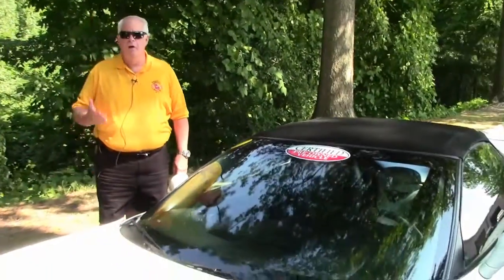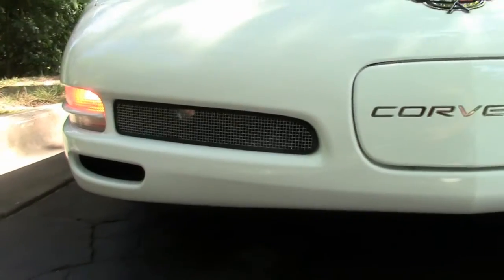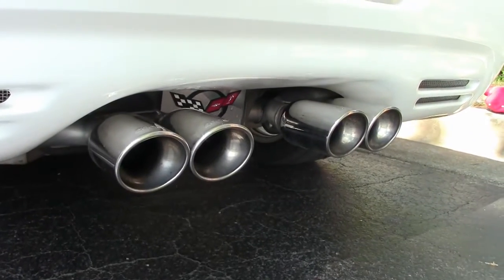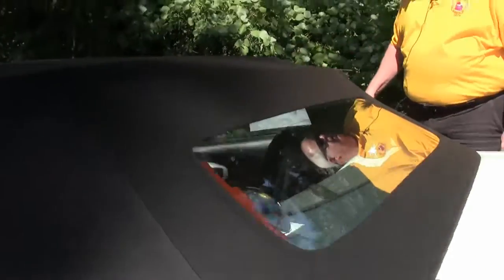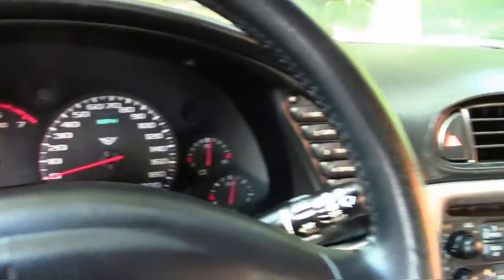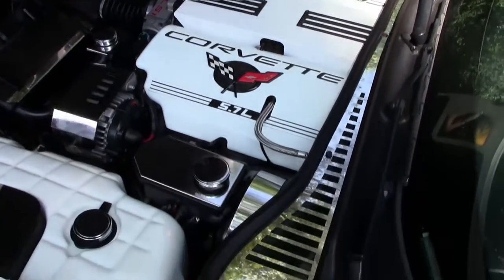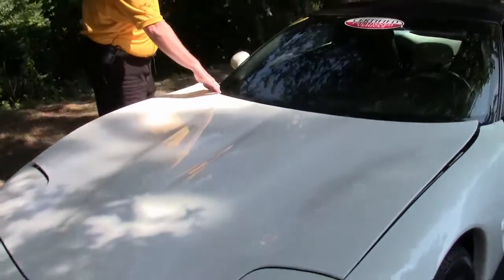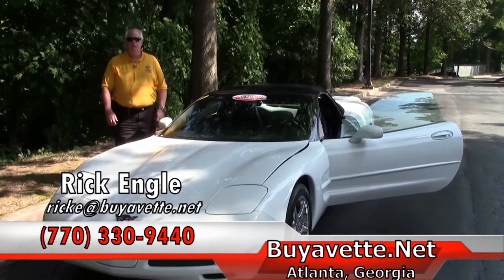2004 Corvette 1SB Convertible Custom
2004 Corvette 1SB Convertible Custom For Sale

Arctic White exterior, Black interior, Black convertible top.

360hp LS1 engine, automatic transmission, posi rear-end.

Coming with a clean Carfax, LOADED with options, as well as a TON of added appearance accessories, this 2004 Corvette Convertible shows just 22,932 miles, and is in good condition. This car's paint is in good condition, with a good shine. Convertible top is vg-exc, and Michelin Pilot Sport A/S ZP runflat tires show an average of 8/32nds tread depth remaining. The interior of this 2004 Corvette Convertible shows vg factory leather seats, and vg-exc door panels and steering wheel.

Additions to this car include a Borla catback performance exhaust, twin cone filter cold air intake, White spears for the front turn signals, Z06 style front grilles, polished front and rear emblem inserts, polished side marker covers, White taillight louvers, polished exhaust filler plate with C5 logo, polished front and rear bumper fill-ins, ZR1 style rear spoiler, Lloyd floor mats with C5 logo embroidery, Silver center console, dash trim, and interior door handle bezels, chrome roll bars, additional emblems with polished inserts for the fuel rail covers, White washer fluid tank, coolant overflow tank, and fuel rail covers, polished covers for the inner fenders, fuse box, brake master cylinder, brake booster, power steering pump, underhood light, manual headlight override knobs, and radiator support, polished caps for oil, power steering, washer fluid, and coolant, and underhood mirror with "2004" script.

This car has been fully serviced, and all instrument gauges, lights, turn signals, brakes, engine, transmission and rear-end are all in good operating condition. Please do not assume that this is an average condition Corvette, as Buyavette specializes in "hand-picked Corvettes" that are loaded with expensive factory options. All of our Certified Corvettes are way above average condition for the miles. In addition, they are all fully serviced. Consider that sellers rarely spend money getting full service before offering their car for sale. Dealers typically only wash the car before offering it for sale. We however adhere to strict quality control standards when purchasing, as well as inspections and service. All Certified Corvettes are fully serviced and ready to enjoy. 23K Miles.